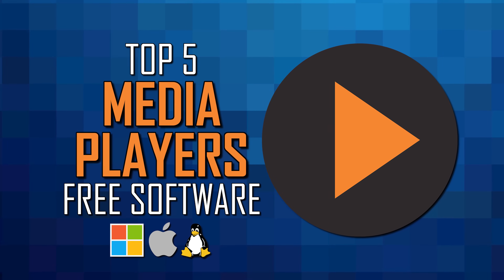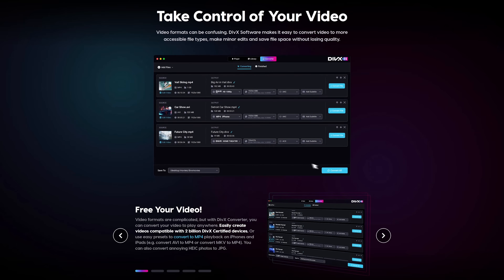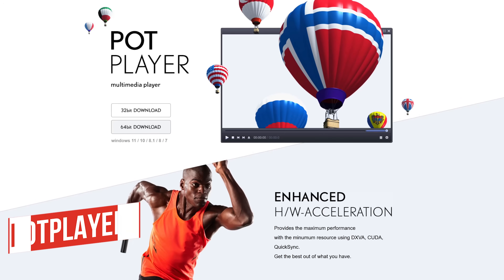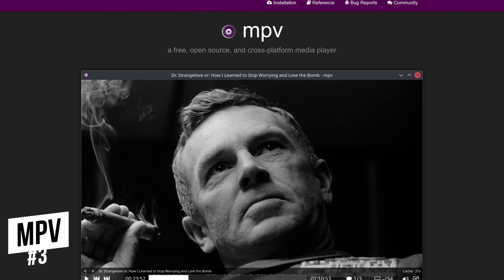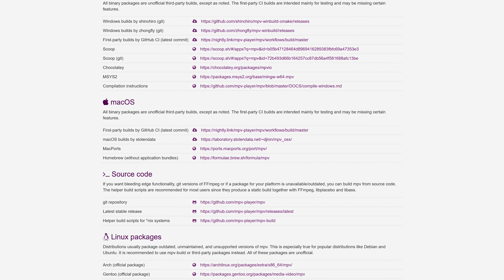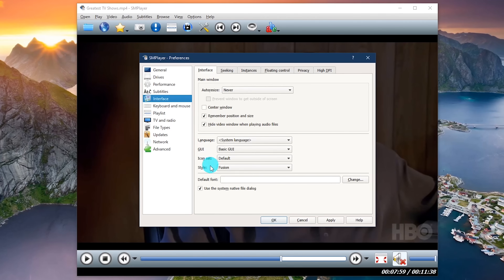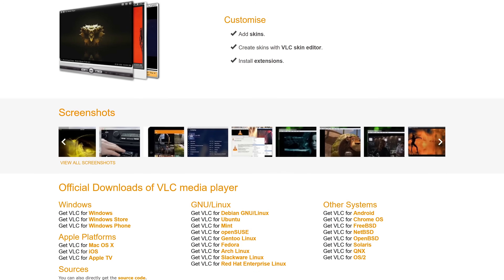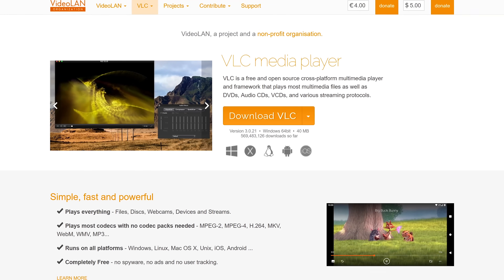Top 5 Best FREE MEDIA PLAYER Software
These are the absolute best FREE media players… If you’re looking for a free media player for your computer that’s better than what is built-in into your operating system to play your audio and video files, we’ve got you covered. So, coming up in this top 5, I’ll count down the absolute best media player software that you can use for free on Windows, macOS, and Linux.

0:00
0:24 #5
1:40 #4
2:30 #3
3:25 #2
4:33 #1